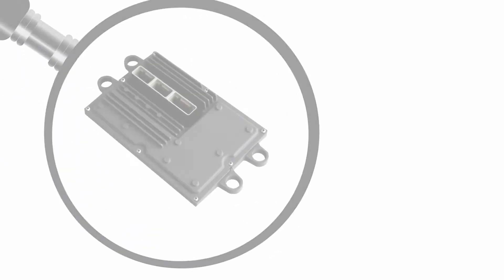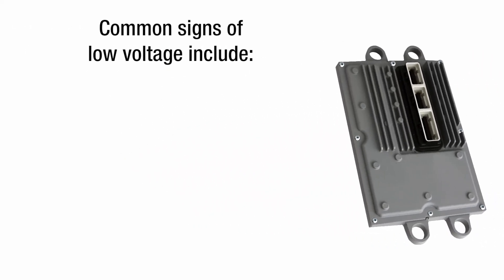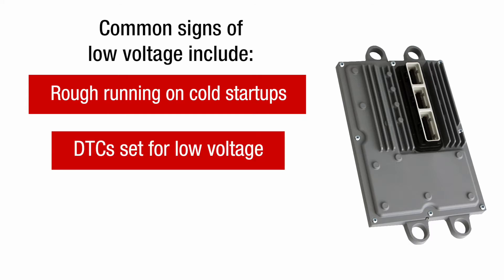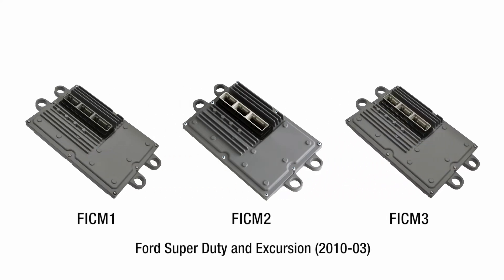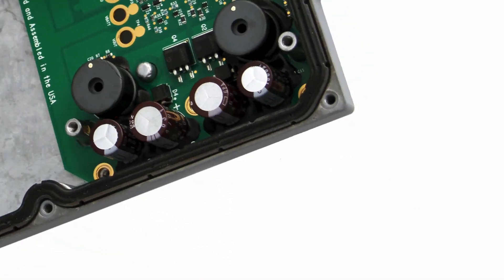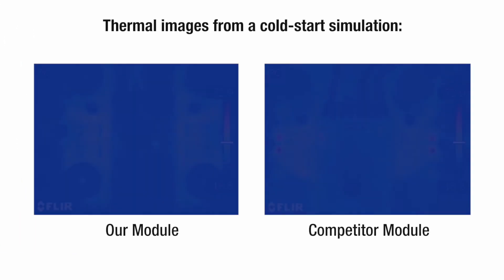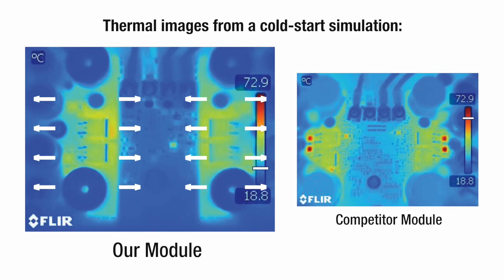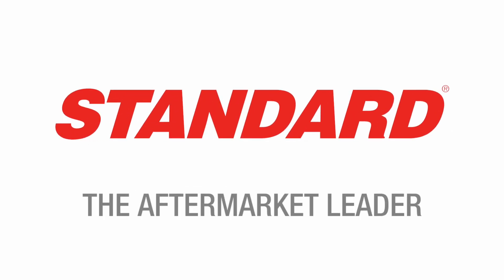A Closer Look: Diesel Fuel Injection Control Modules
Want this information for the road?

On Ford® 6.0L Power Stroke® engines, the fuel injection control module supplies 48 volts to the fuel injector solenoids. During cold-starts, when engine oil is thicker, the injector’s solenoids draw more current, which can damage the module’s capacitors and result in lower voltage supply.

— Common signs of low voltage include: —

* Rough running on cold startups followed by normal engine operation
* DTCs set for low voltage on injector control circuits
* Although these symptoms may be tolerable in the short-term, this condition can lead to injector damage and even a crank no-start

To help prevent and correct these problems, we’re proud to offer a line of diesel fuel injection control modules that are remanufactured using our 100% new, upgraded power supply: Let’s take a look:

* Our new, upgraded power supply is designed and assembled in the U.S.A.
* Its components are epoxied into place to prevent vibration-related failures
* It features a re-engineered circuit board layout and higher-quality electronics to reduce excess heat

For proof, look at our thermal images from a cold-start simulation. Blue indicates cooler temperatures. Red indicates hotter. As you can see, our upgraded power supply distributes heat more evenly, keeping diodes and other critical components cooler and preventing the failure that can occur in competitors’ units.

To learn more about this and all of our diesel parts,